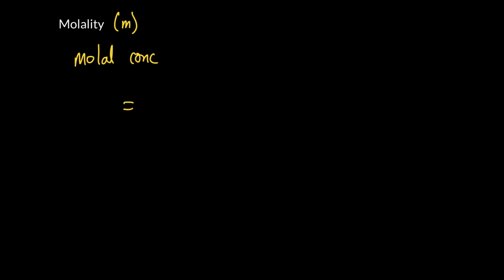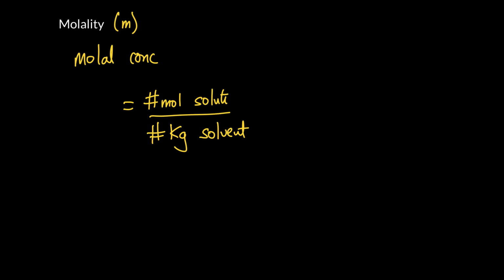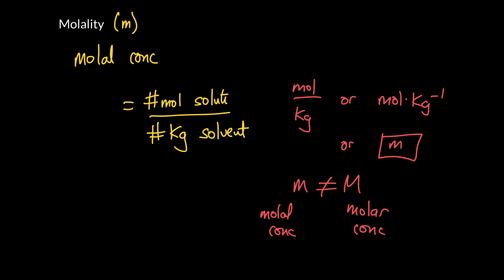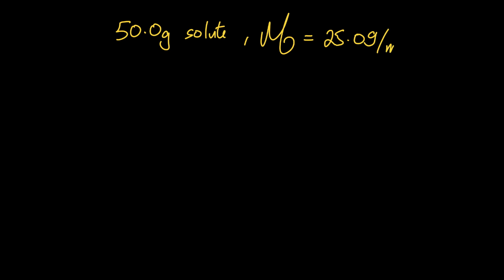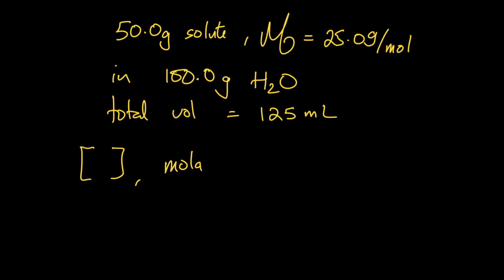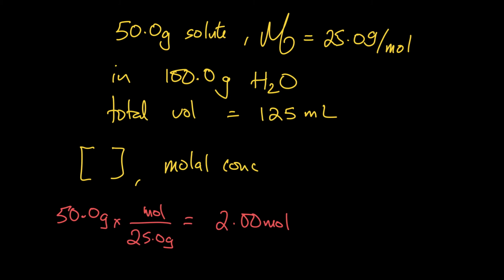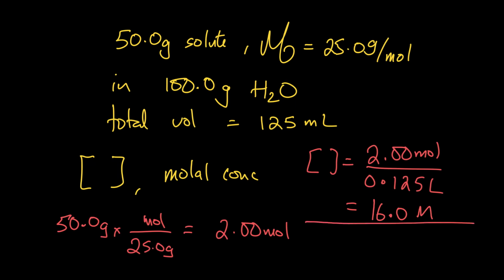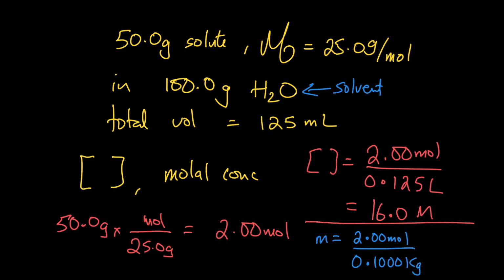Week 3 - 9. Molality or molal concentration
We look at molal concentration (m), aka molality!
We review its definition, and its *advantages* over molar concentration (M)!